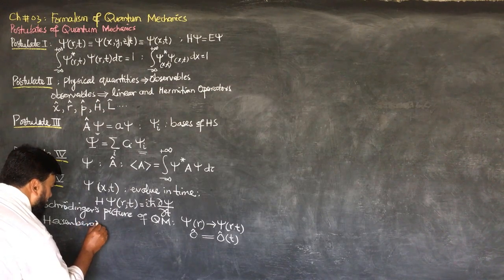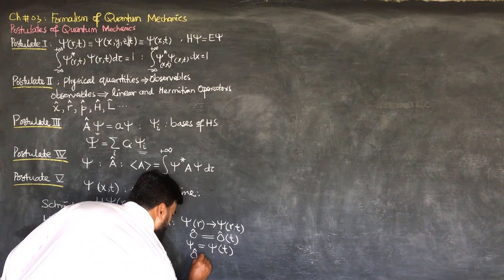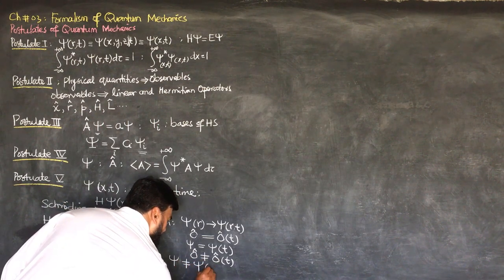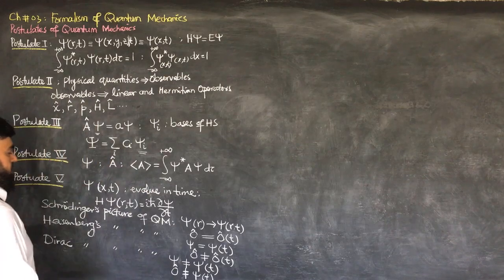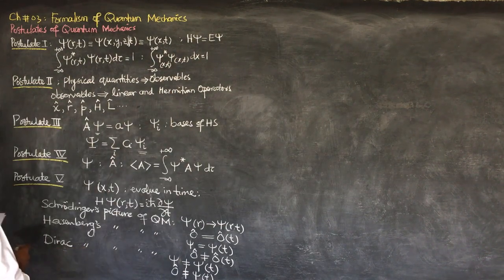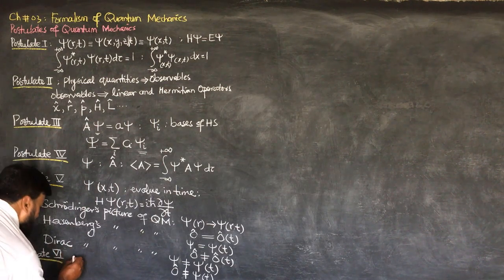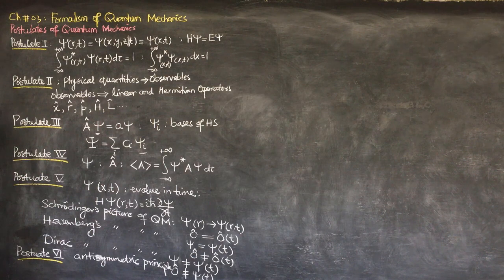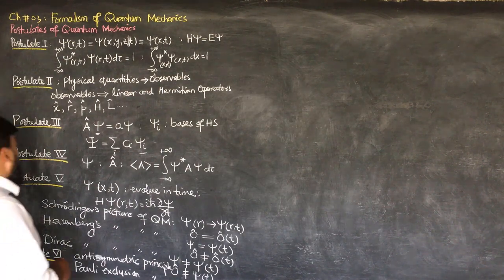L19.2 Formalism of quantum mechanics: postulates of quantum mechanics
0:00 - Introduction to Heisenberg Picture
0:21 - The Operator Evolution in Time
0:39 - Introduction to Dirac Picture
1:14 - Postulate Five: Time Evolution of Wave Functions
2:24 - Postulate Six: Antisymmetry Principle
3:03 - Recap of Quantum Mechanics Postulates
3:24 - Wave Function and Observables
4:32 - Normalizable Wave Functions and Hilbert Space
5:48 - Inner Product and Dirac Notation
7:56 - Orthogonality and Orthonormality
10:07 - Hermitian Operators and Properties
15:05 - Expectation Values and Operator Mechanics

Explore the core principles of quantum mechanics in this comprehensive lecture! Dive into topics such as wave functions, Hilbert spaces, normalization, orthogonality, Dirac notation, and Hermitian operators. Learn how quantum mechanics employs linear algebra to describe the behavior of physical systems at microscopic scales and understand how measurable quantities are derived from wave functions. This lecture also covers essential concepts like inner products, eigenvalues, and expectation values, providing a robust foundation for anyone studying quantum physics. Perfect for undergraduate students and physics enthusiasts!